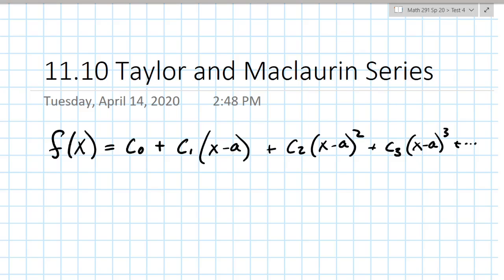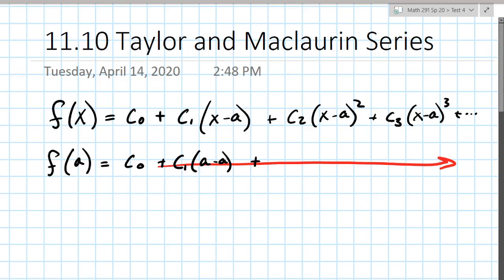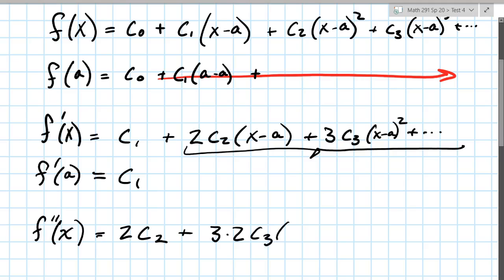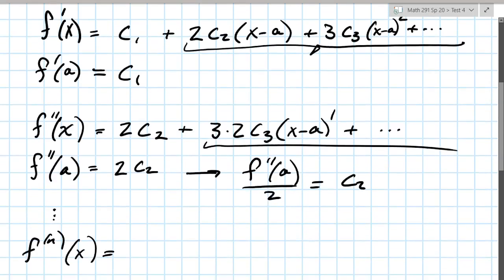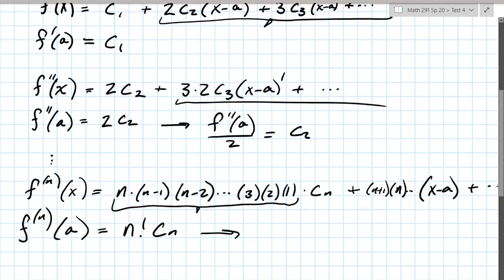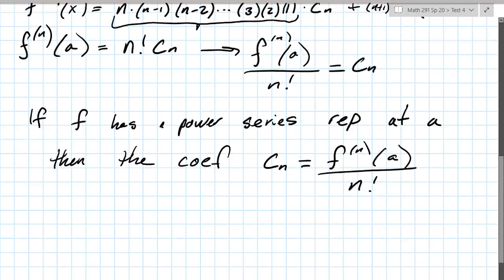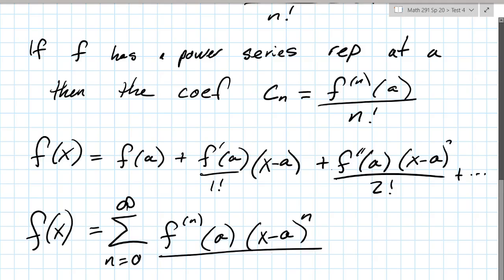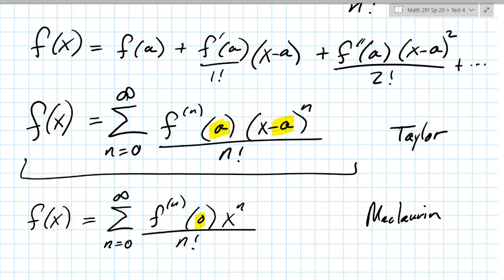Taylor and Maclaurin Series 11.10 pt1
Intro to Taylor and Maclaurin Series